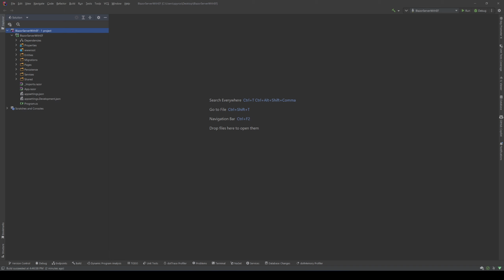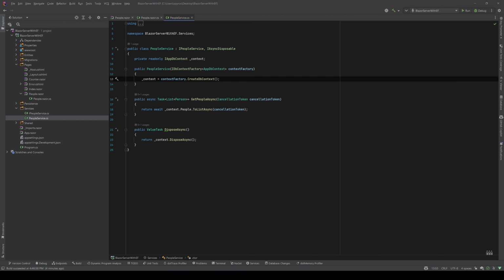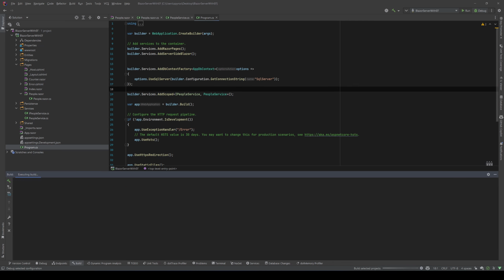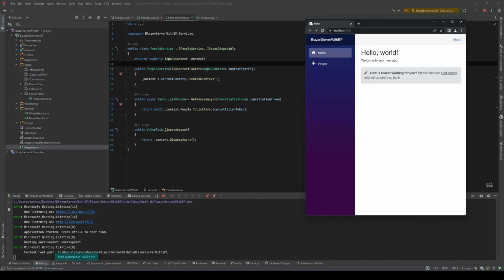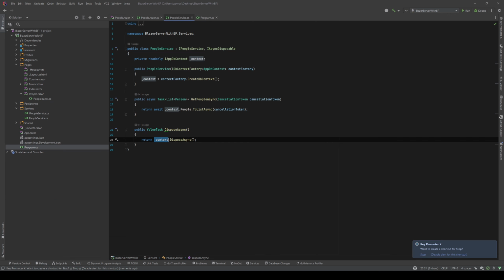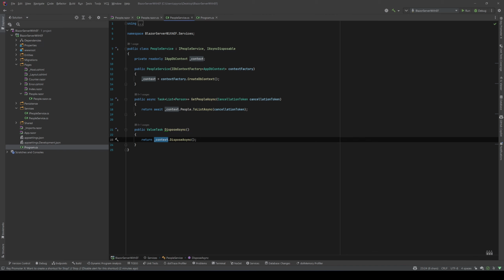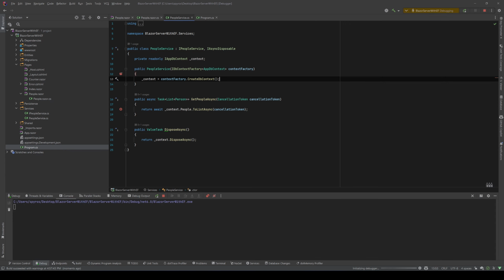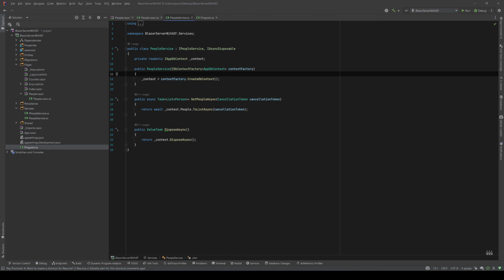Blazor Server Service Lifetimes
Blazor Server Service Lifetimes, especially the scope one, behaves different from what you are used to form other asp.net web applications.